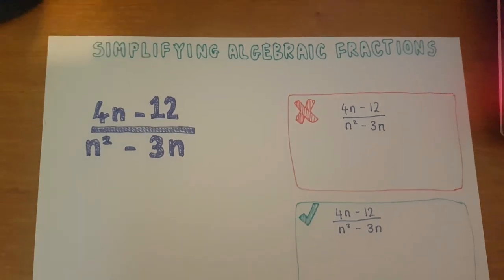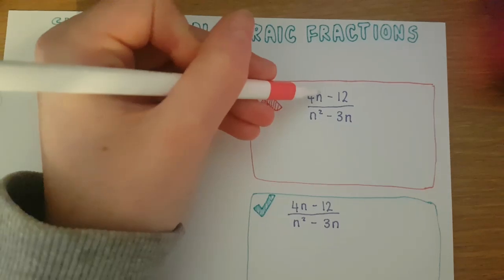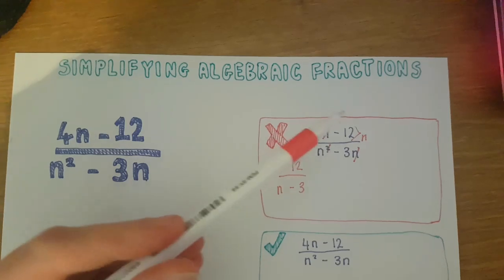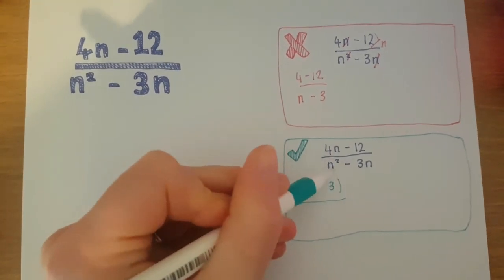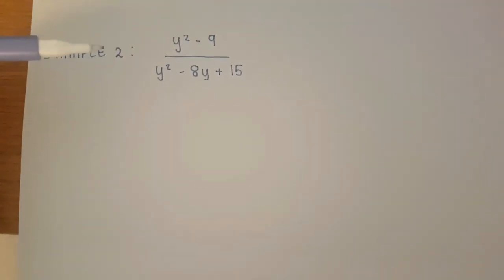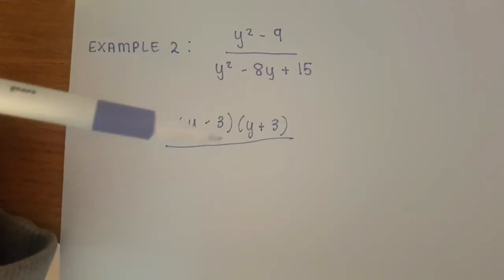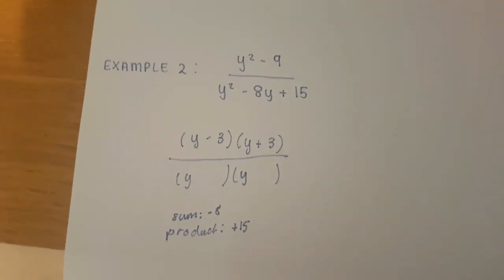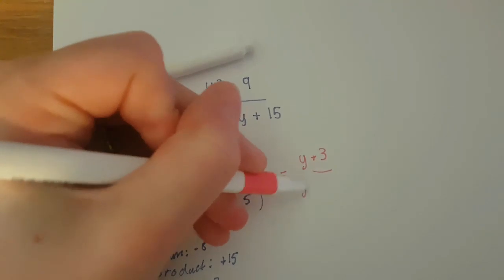Year 10 Simplifying Algebraic Fractions